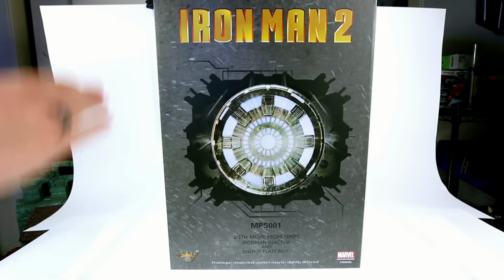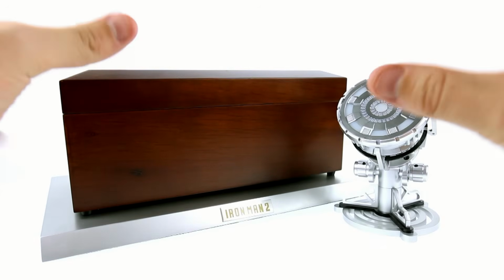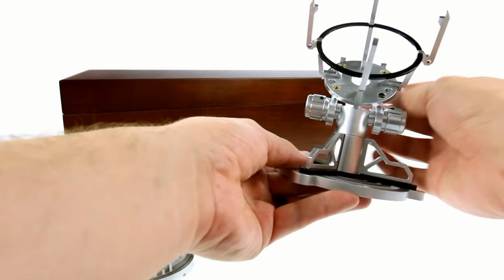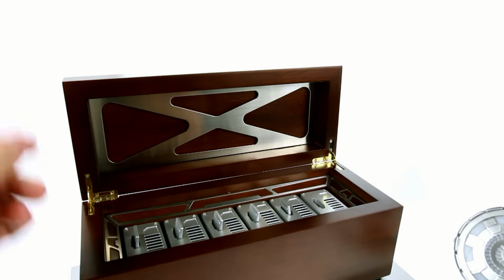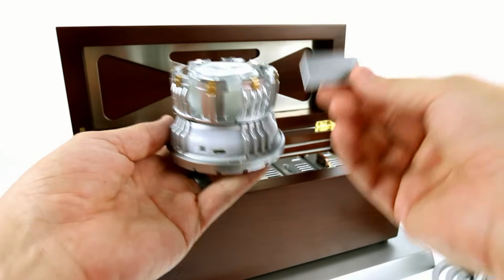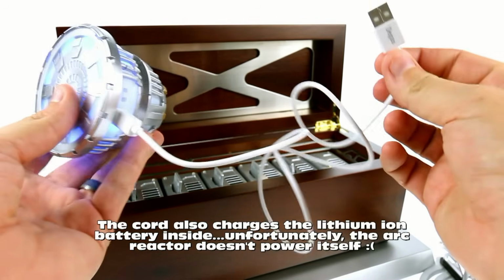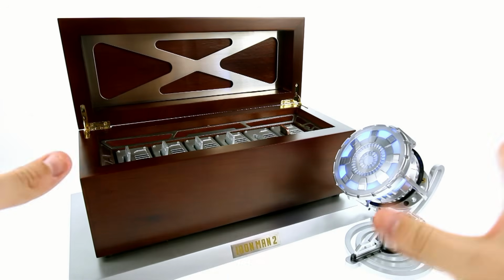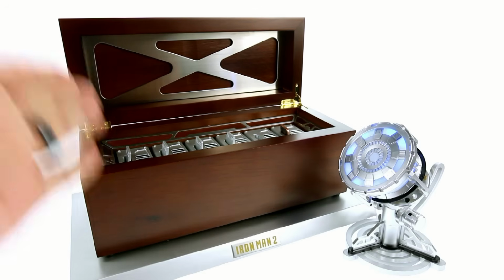King Arts Iron Man 2: 1/1 Scale Energy Plate Box & Reactor Replica Video Review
Video Review of the King Arts Iron Man 2: 1/1 Scale Energy Plate Box & Reactor Replica